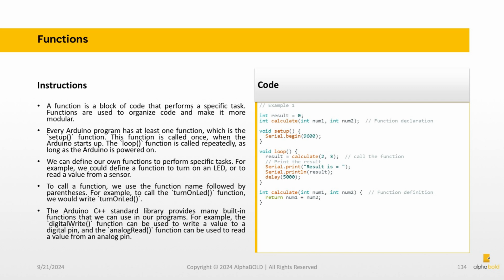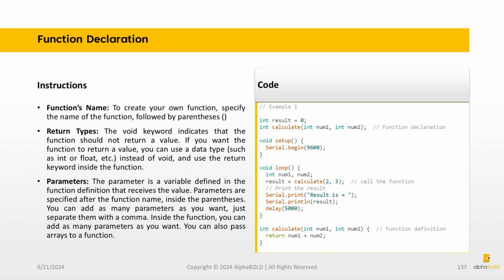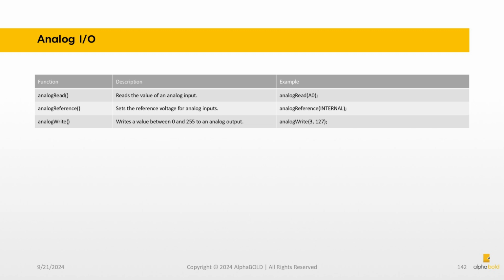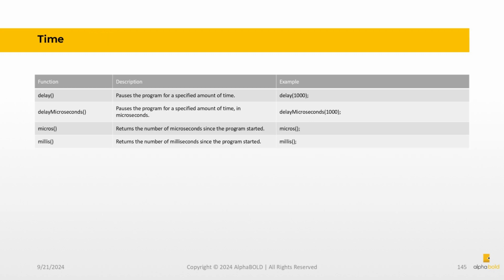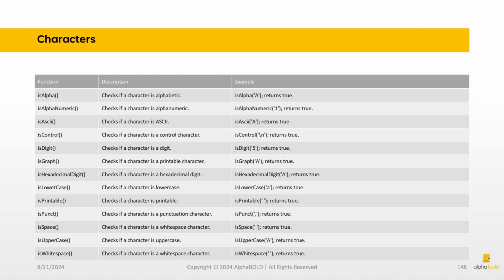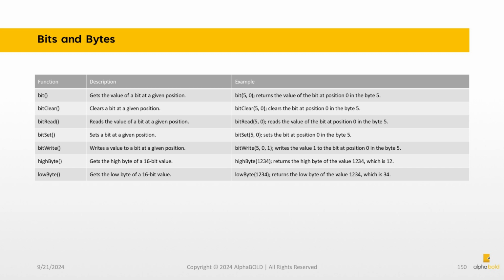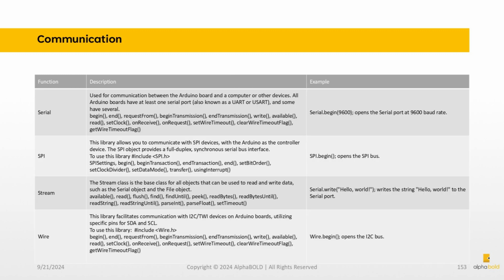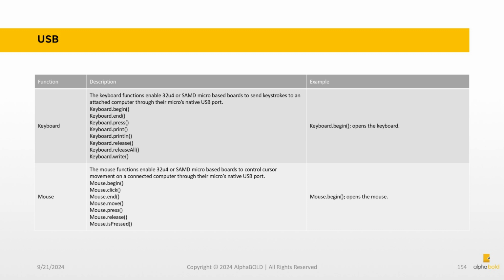MT02 Lesson07: Functions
Function Declaration, Function Definition, Function Calls. Built-in Functions